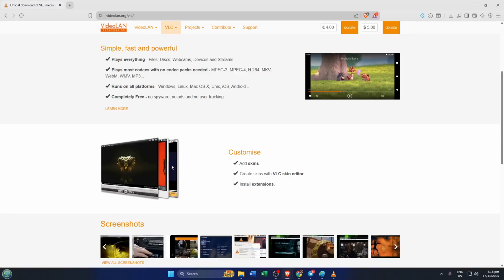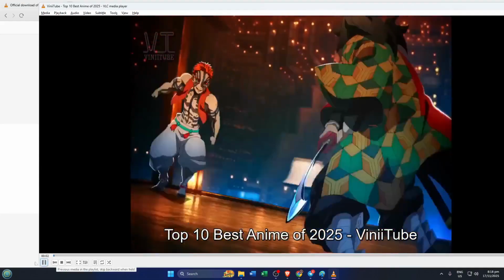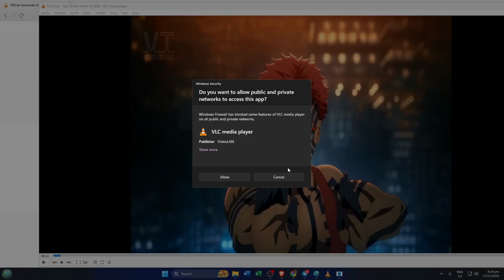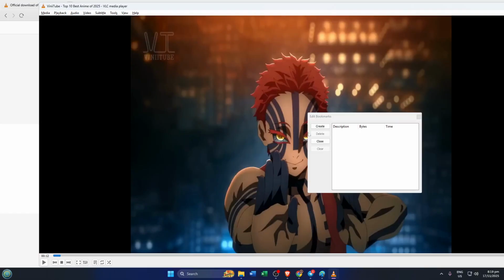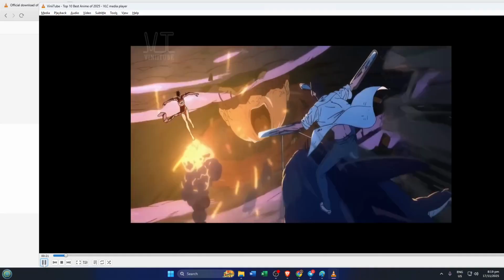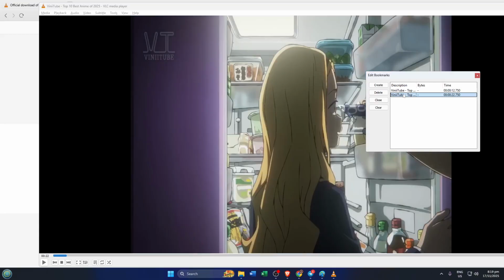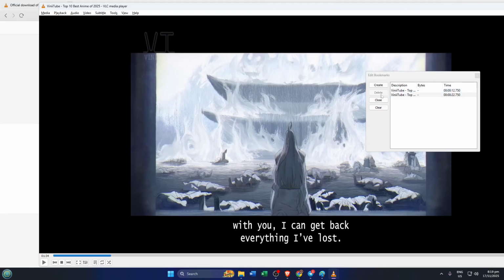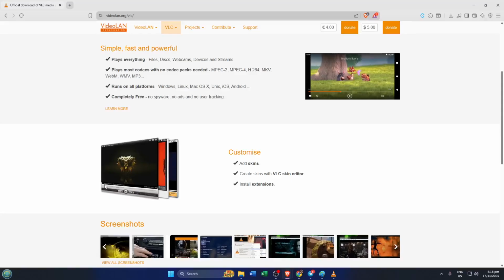How to create video bookmarks in VLC media player (Practical Steps)(New 2026 Way)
Learn how to create and manage custom video bookmarks in VLC media player with this step-by-step tutorial. Whether you're using VLC on Windows, Mac, or Linux, this guide will help you save your favorite scenes and quickly jump to important moments in any video.

Supported Platforms: VLC media player (Windows, Mac, Linux)

Features Covered:
- Creating custom bookmarks
- Organizing bookmarks
- Navigating between bookmarks
- Saving bookmarks for later use
- Tips for efficient video navigation